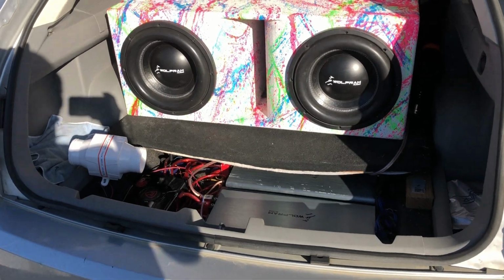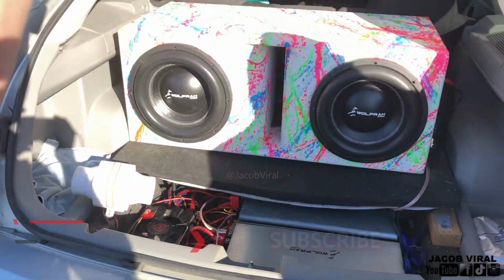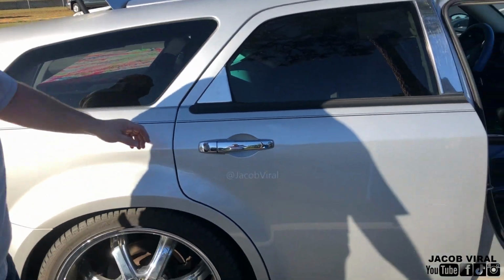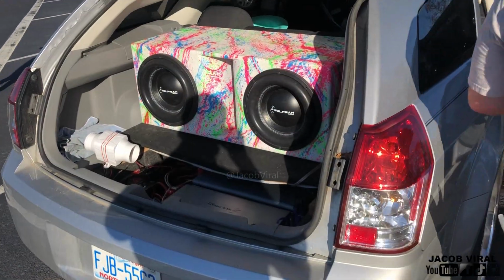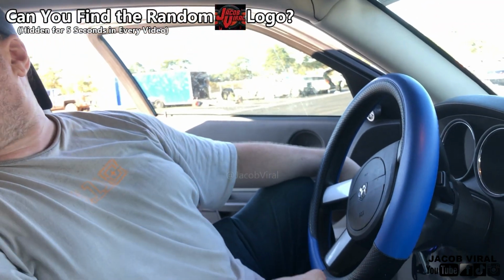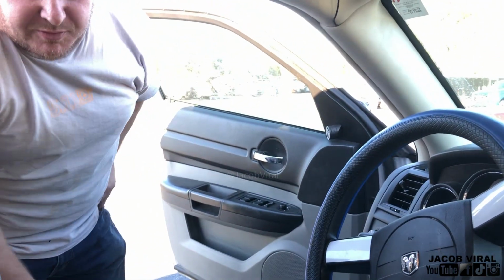WOLFRAM AUDIO 12S BANG! SHE'S LOUD FOR WHAT IT IS!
Xplicit-
Sonic-
DroppinHz-
Wolfram-
Limitless-
NVX-
LowHertz-
Ebay Audio-

Wolfram Audio 12s IMPRESSES ME with being THIS loud for a 2 12 hatchback build!

2 Wolfram AU 12s
2,500 Watt RMS
2 Wolfram C-2400 Amp
Tuned to 32Hz
SoundStream Tweeters
4 Rockford 6x9s
2008 Dodge Magnum Subwoofer System
AGM Battery
Voltage Meter
Amplifier Fans
Pioneer Dual Head Unit
0 gauge wire kit
Big 3 Wire Kit
Speaker Wire
2 12s Hatchback build
two 12" subwoofer build
Stock Alternator
Dustin's Build
Wolfram Audio
Ruckus 2019 Show